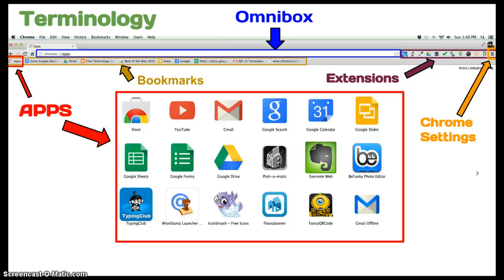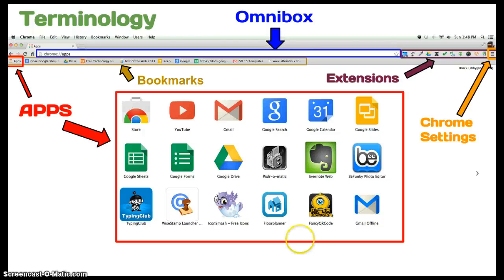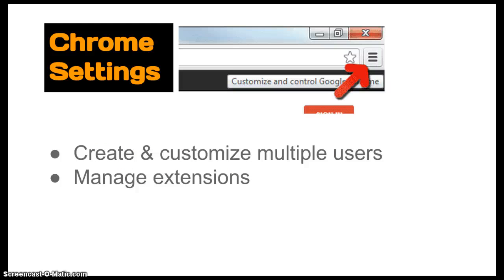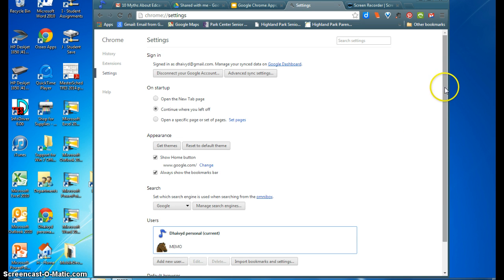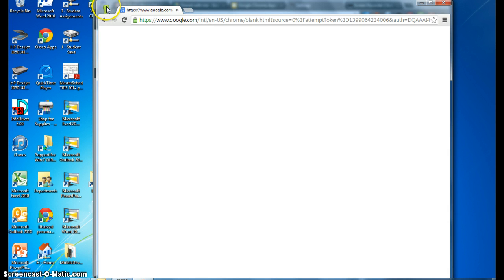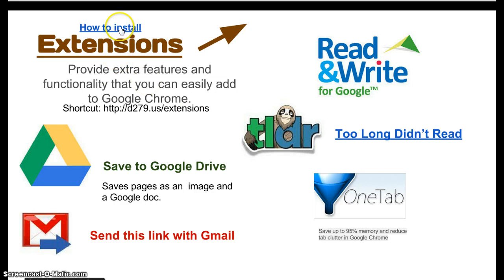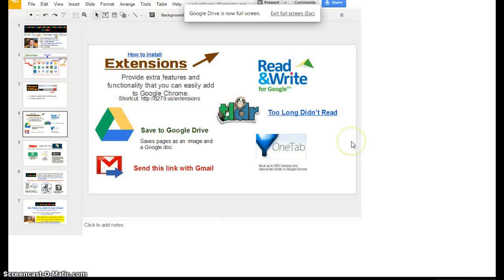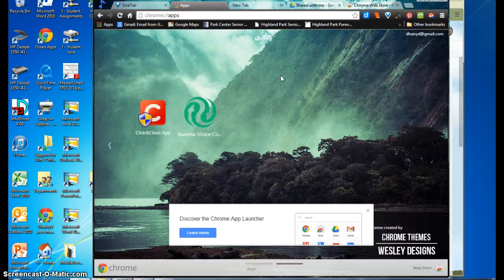Scripts, Applications, Extensions, oh my!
This tutorial is for members of the Park Center Senior High staff to complete as a requirement for one of three staff development offerings in May, 2014. TO COMPLETE THE REQUIREMENT, YOU MUST SUBMIT A REFLECTION FORM